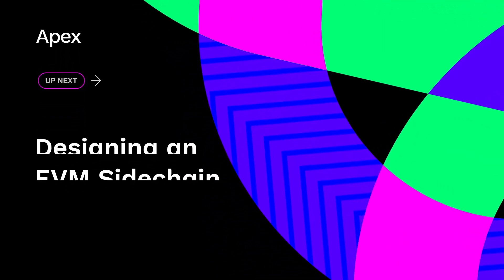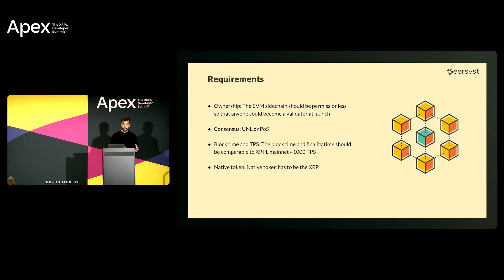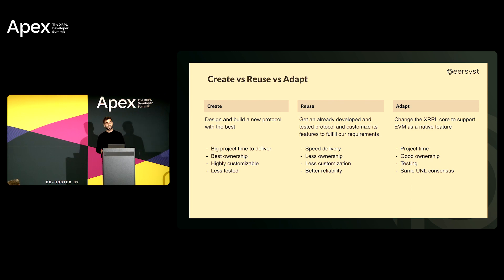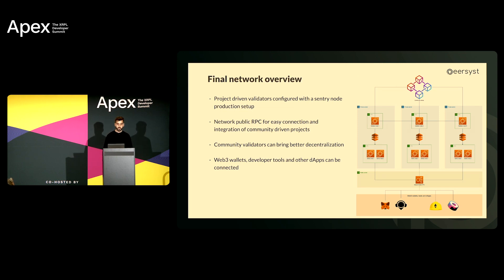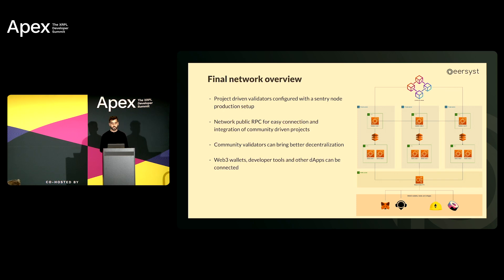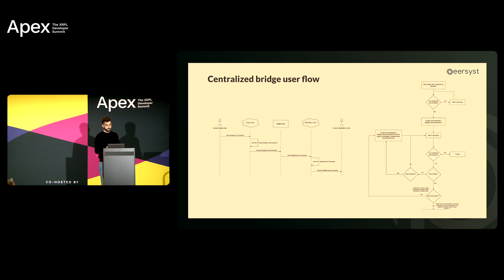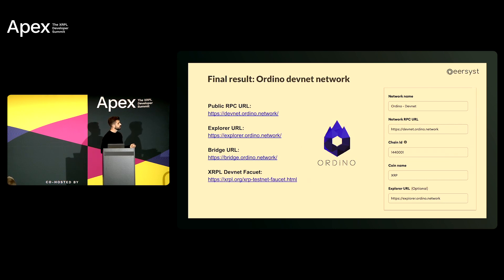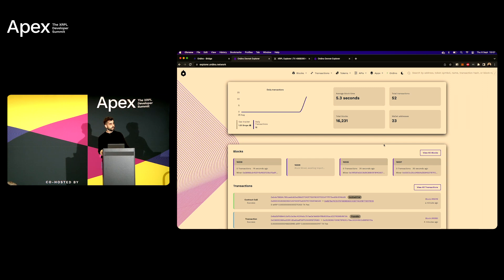Apex: XRPL Dev Summit 2022 - Designing an EVM Sidechain, Adria Carrera Mas